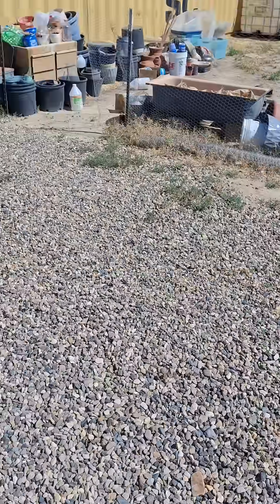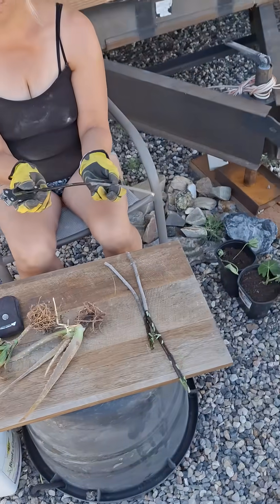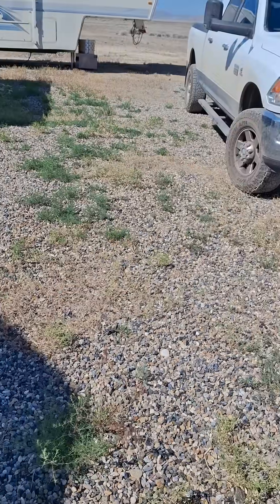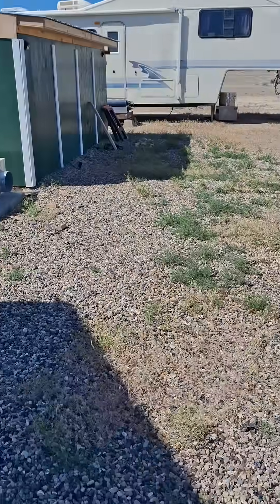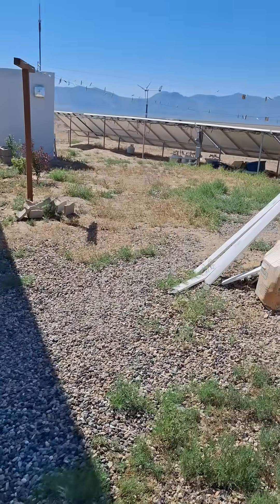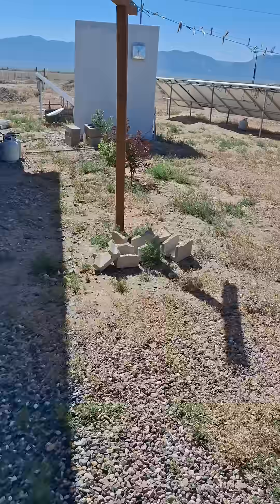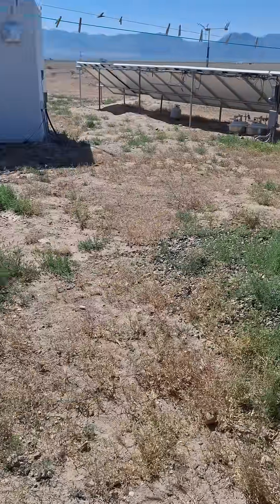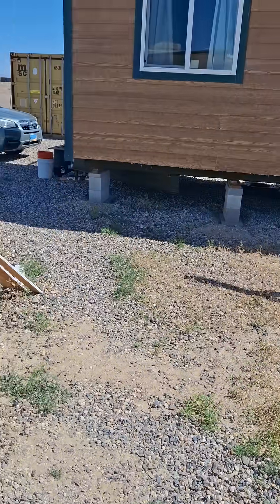Experimenting with alternate weed killing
weed killing alternative applications of sprayed medium